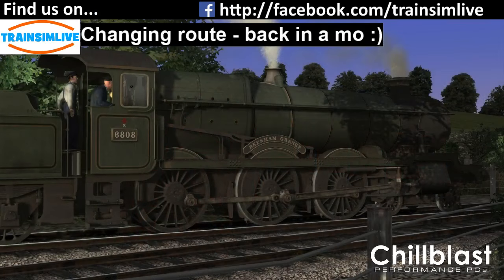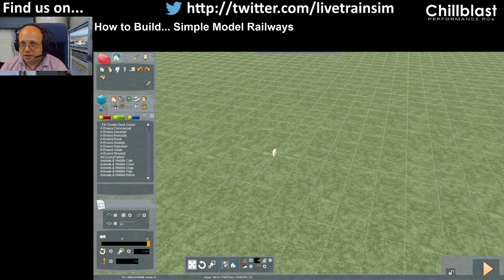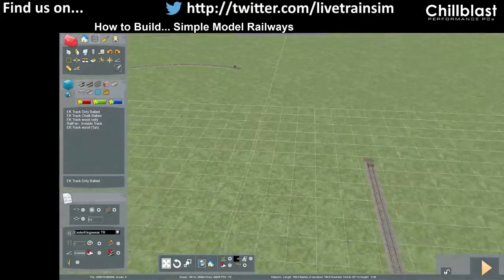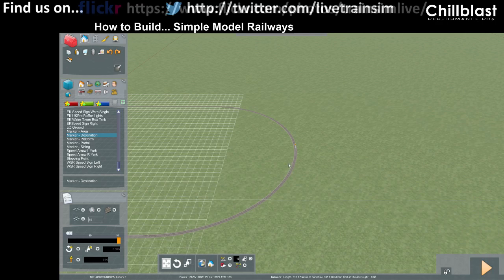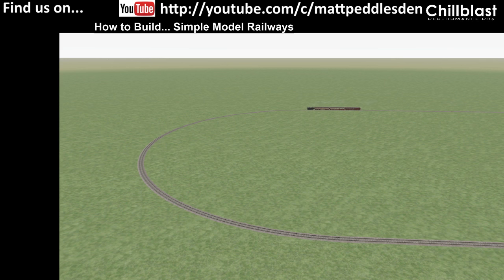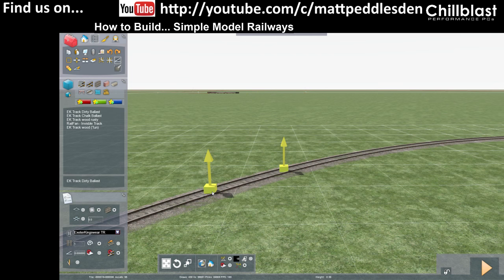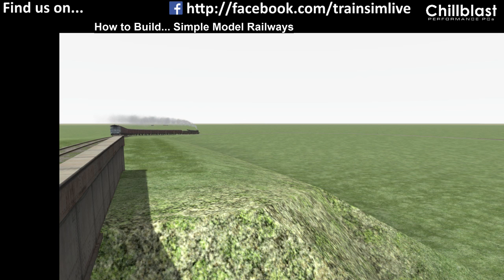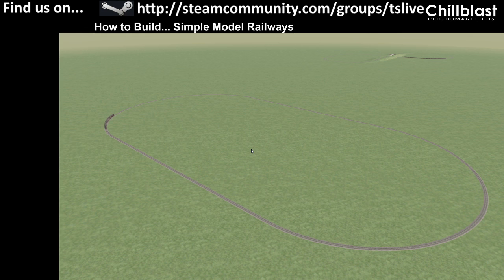Train Simulator 2016 Tutorial - How to Build Simple Model Railways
Another question I've received a lot is from people wanting to try and recreate simple model railway concepts like loops.  Joining the track can be quite tricky (as I find myself in this tutorial, oops :) ) - so I've covered some hopefully useful techniques here.

Tips:
Track laying by making sure the right track rule is selected first
Joining up a loop
Selecting Yard track type to get much tighter curves
Adding gradient points in
Making a loop
Making a figure 8
Making an AI train run around the loop itself
Smoothing gradients
Setting speed limits and attaching speed boards

Lots of stuff covered - if you want to see anything specific then let me know and i'll see what I can do.  I can cover the technical side of route building and show you how the tools work - but don't ask me to show you how to get the art to look right, stick men with crayons is about as good as my art skills get :)